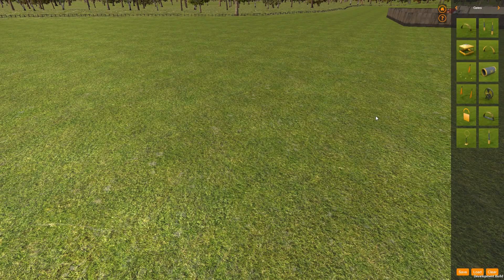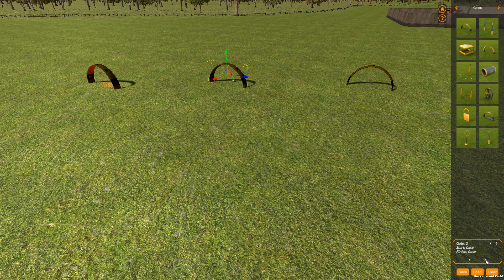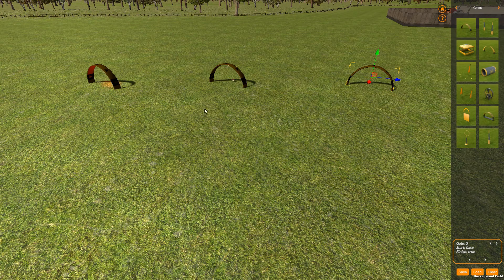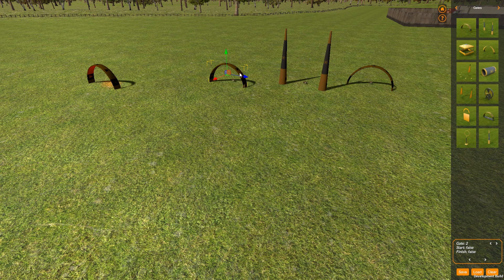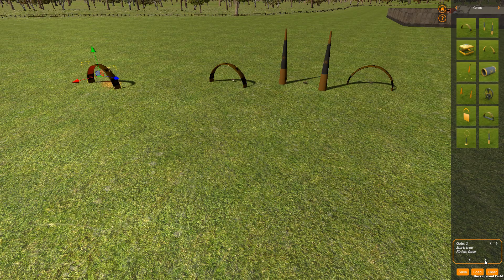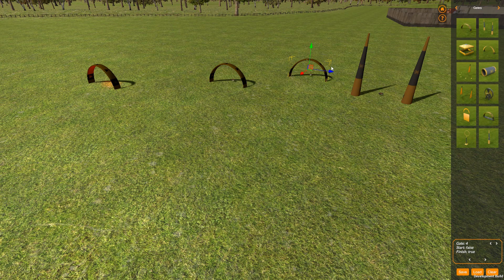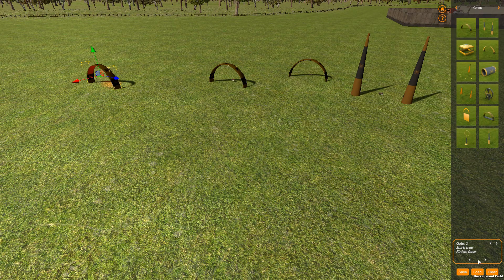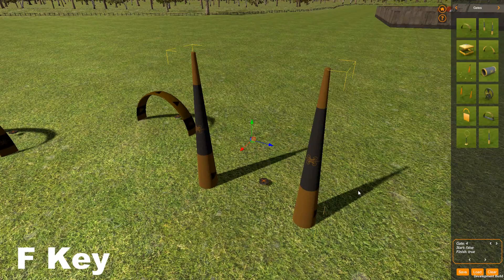VelociDrone - Track Editor Gate Order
Tutorial on VelociDrone track editor controls for controlling gate order.